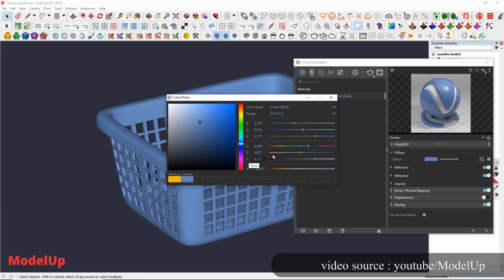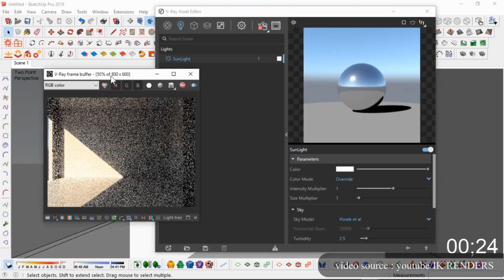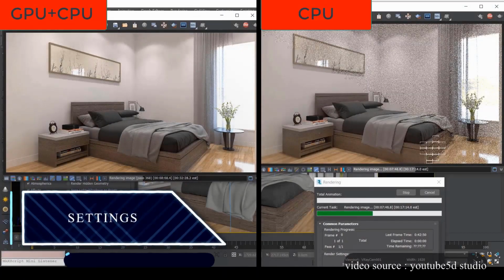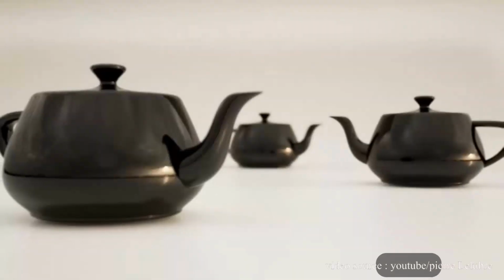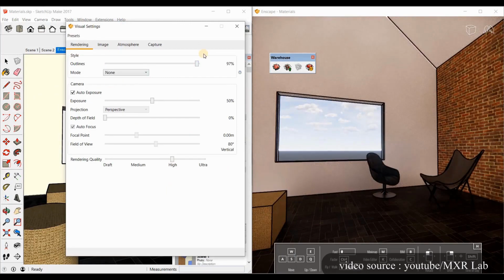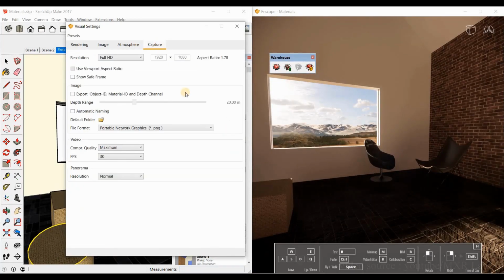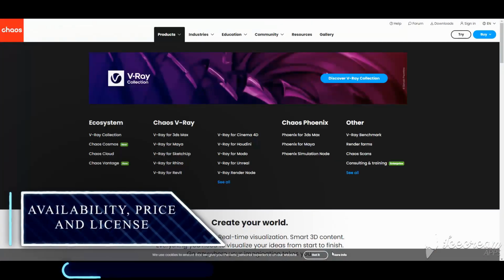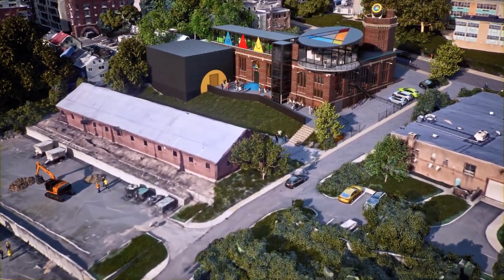Vray VS Enscape which is Better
Designers always look for realistic renders for their project; it is the key to win the approbation of the client because it gives a preview of the final results before the construction. Two of the most famous rendering engine on the market nowadays are Vray and Enscape. So, which one offers better results?

Note: you can cancel at any time.